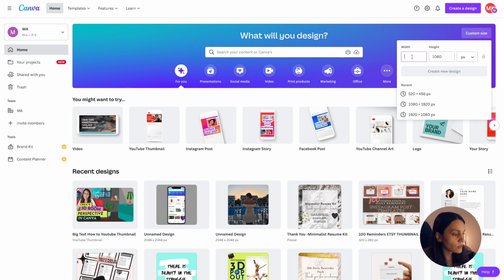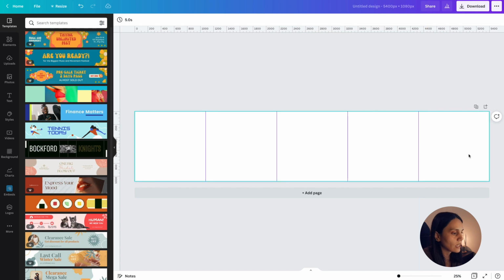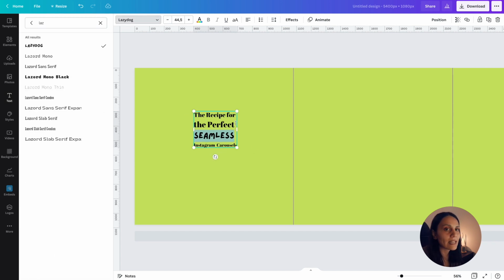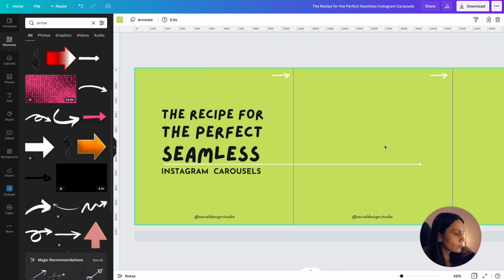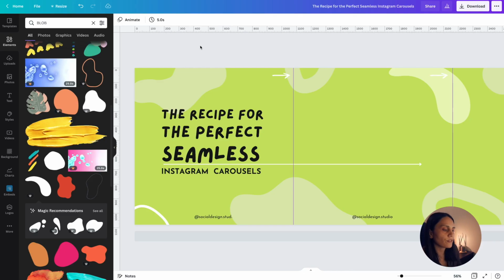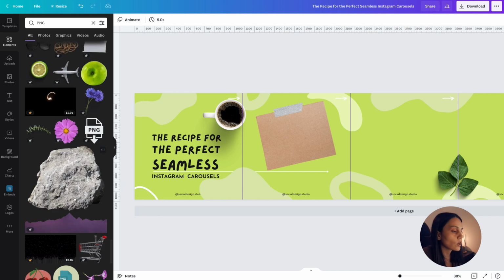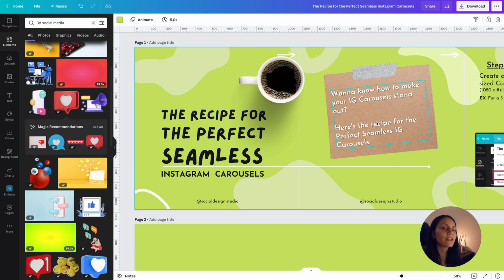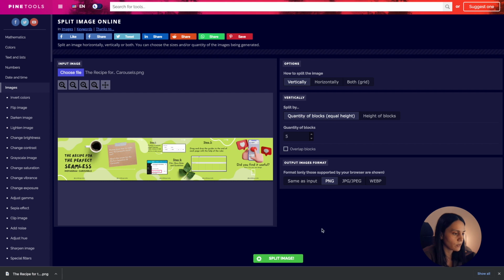The Perfect Seamless Instagram Carousel With Canva | Canva Tutorials | Designing For Influencers